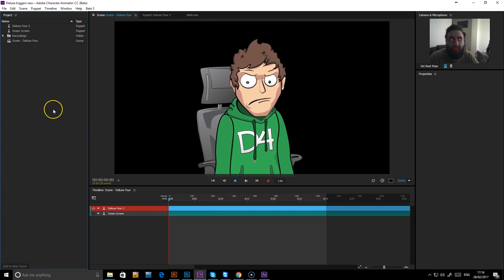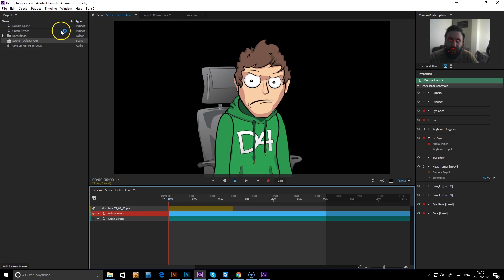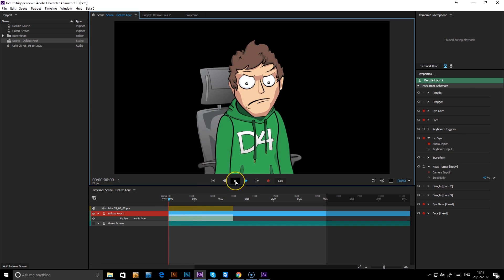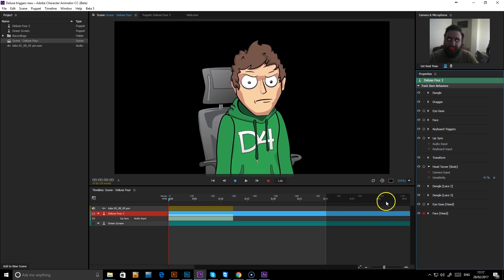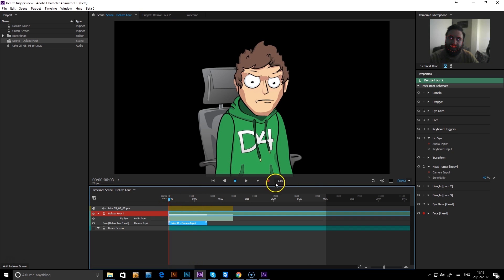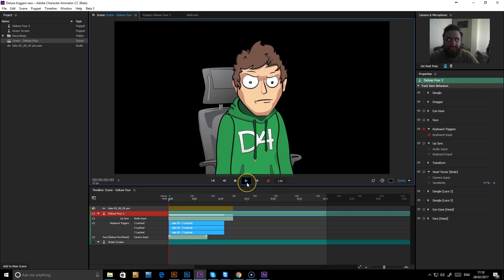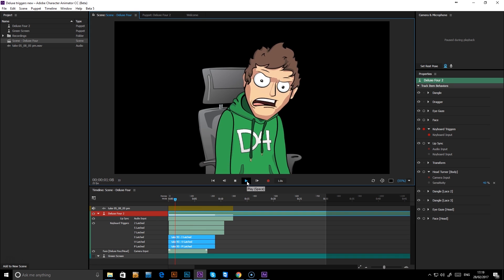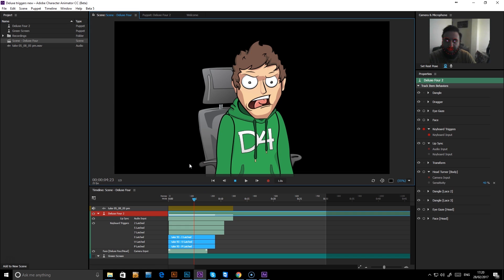Adobe Character Animator Tutorial Pre recorded audio lip sync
We've been asked by a number of clients this week how to automatically lip sync to pre-recorded audio. This video quickly shows how it is done, and also demonstrates how you can animate your character using the timeline scene options.

You can find out more about our services at

Here is a link to Adobe character animator